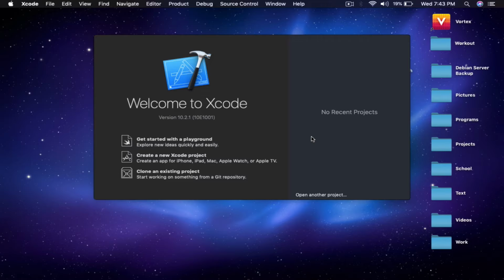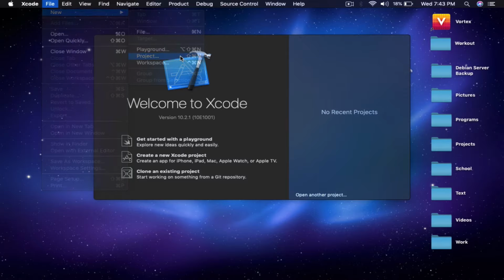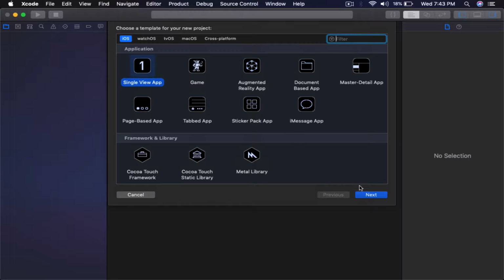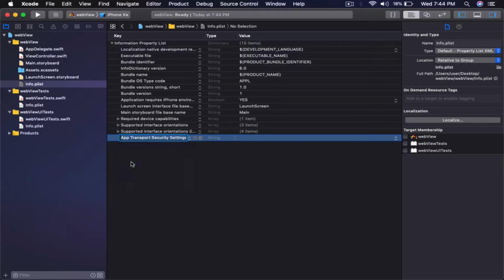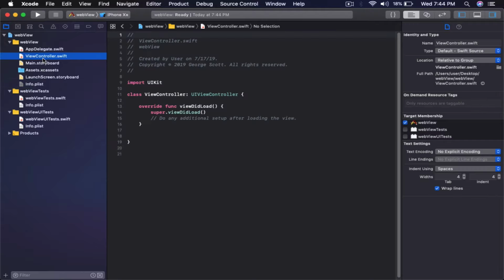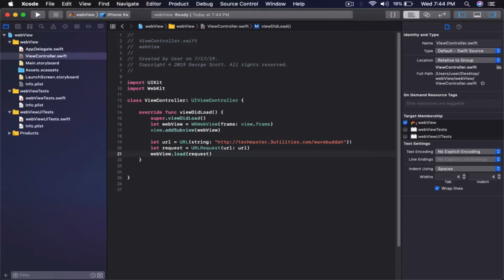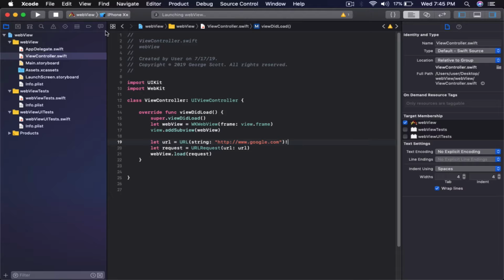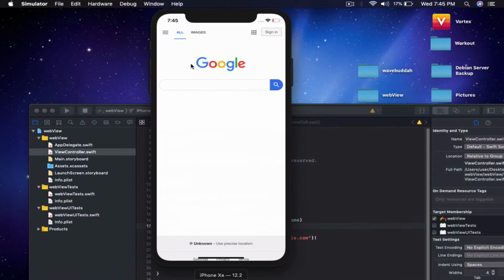Display Webpage in iOS App (Swift 5.0.1/Xcode 10.2.1)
This short 2 minute and thirty second video shows you the required steps to take to display a webpage in an iPhone app in 2019. This tutorial will work with SSL and non-SSL pages (https and http). Since 2016, Apple has required that iOS apps use HTTPS by default, however, a simple edit to the projects info.plist can change that.

Code for ViewController.swift:

let webView = WKWebView(frame: view.frame)
        view.addSubview(webView)

        let request = URLRequest(url: url)
        webView.load(request)